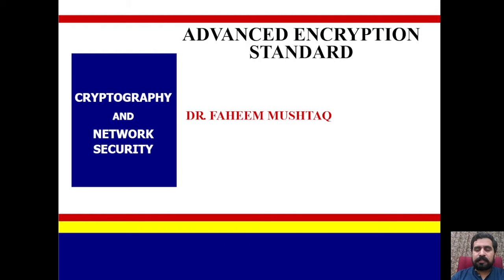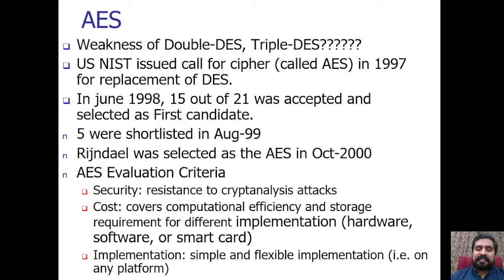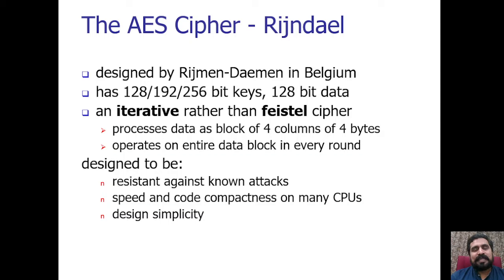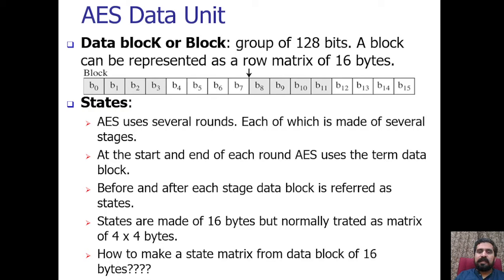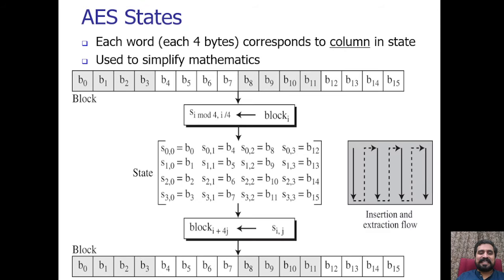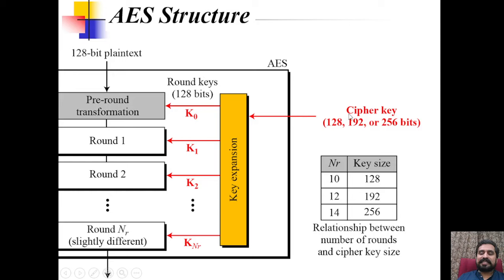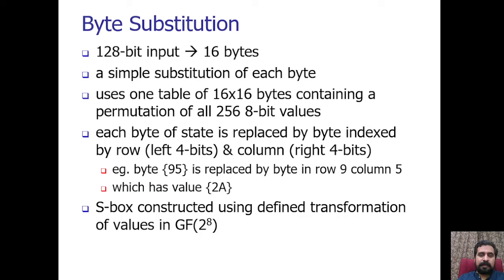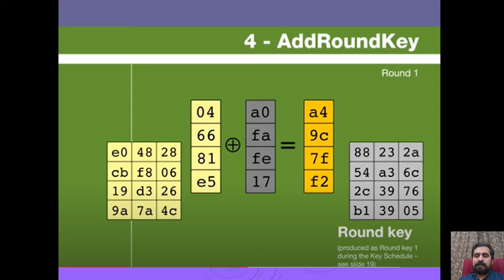Advanced Encryption Algorithm (AES) - Rijndael Algorithm (AES 1 - 2)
Detail Explanation of AES Algorithm
Round Functions